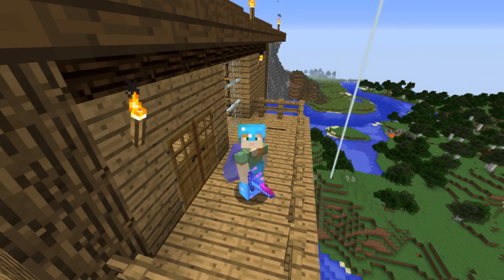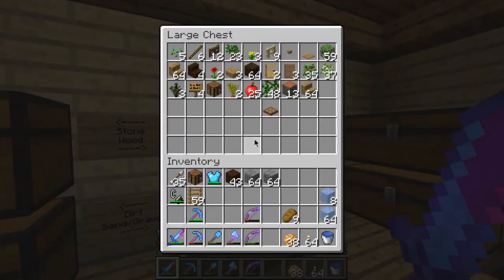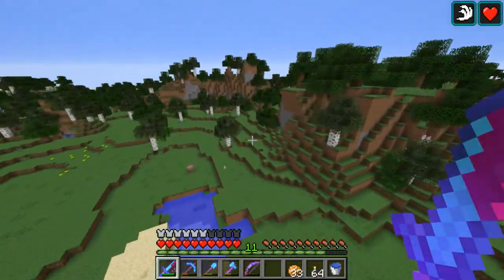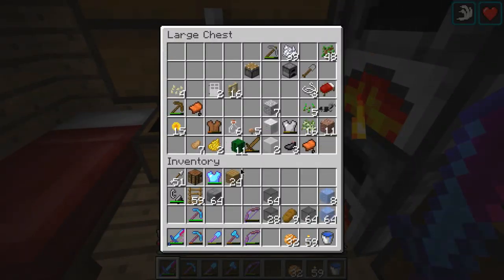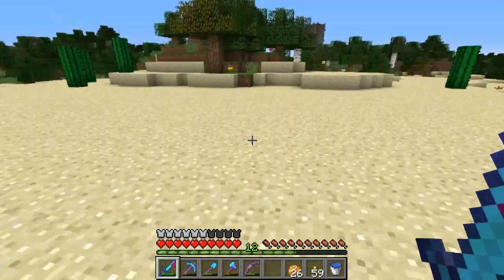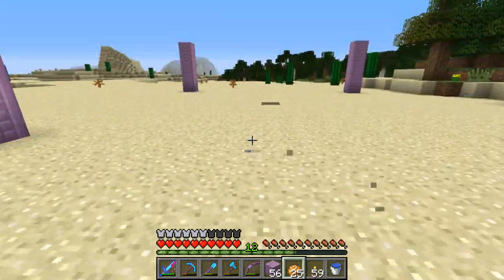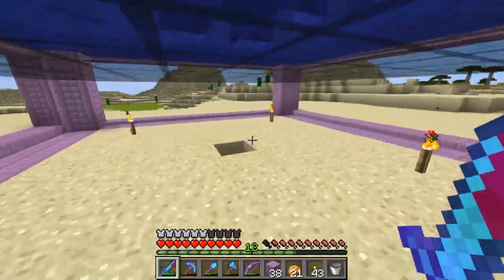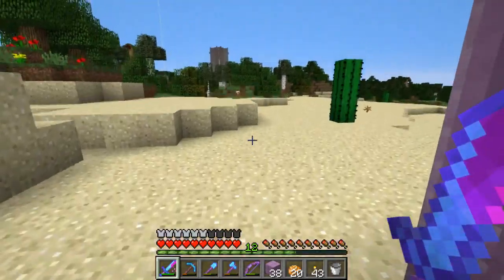DoomSkull Plays Minecraft - Ep 28 - Undecisive Cactus Stars!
In this episode I build a cactus farm and show you pictures of the night sky that i made!